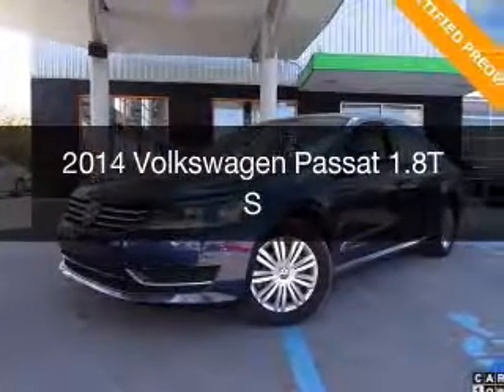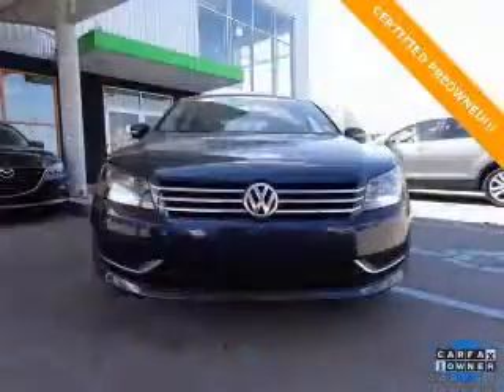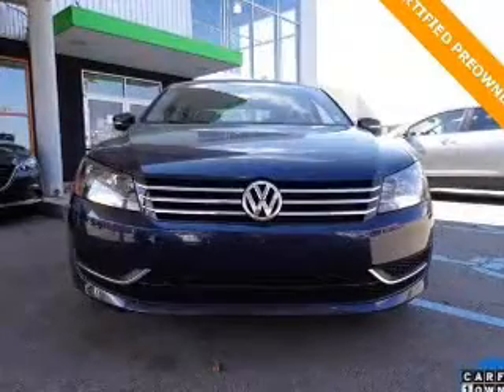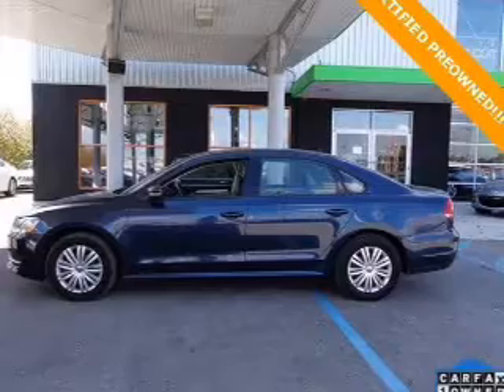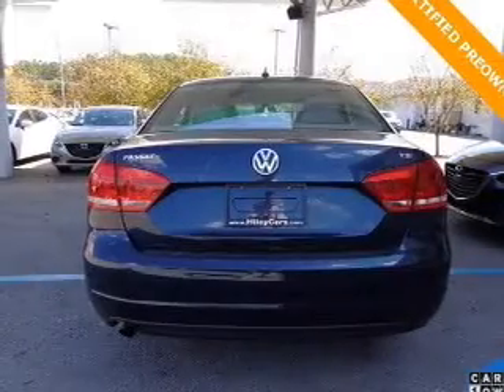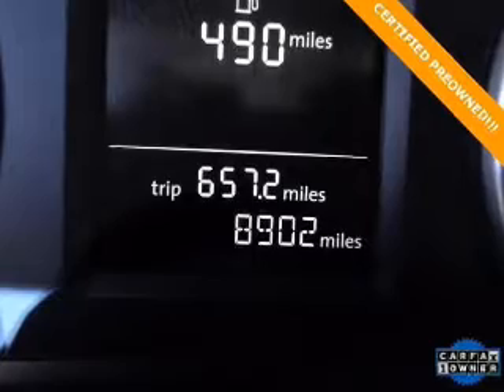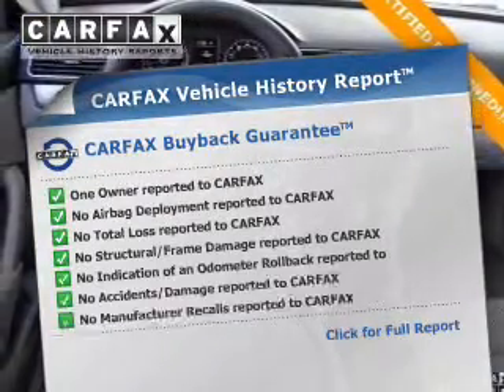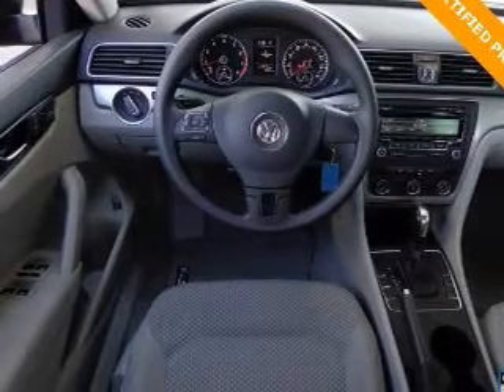2014 Volkswagen Passat - Huntsville AL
Phone:
Year: 2014
Make: Volkswagen
Model: Passat
Trim: 1.8T S
Engine: 1.8 liter inline 4 cylinder 16 valve GDI DOHC Turbo
Transmission: 6-Speed Automatic
Color: Night Blue Metallic
Mileage: 7988
Address:
6561 University Drive